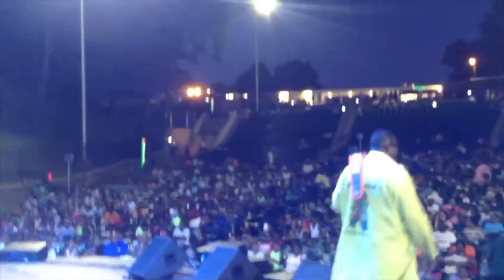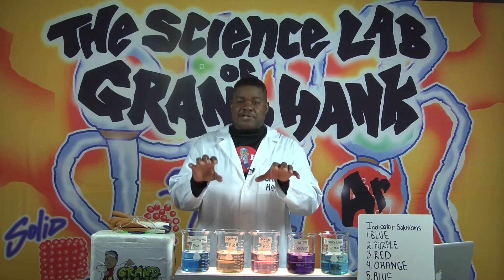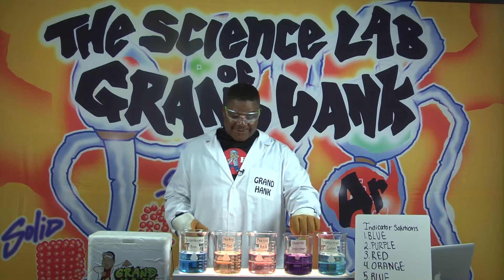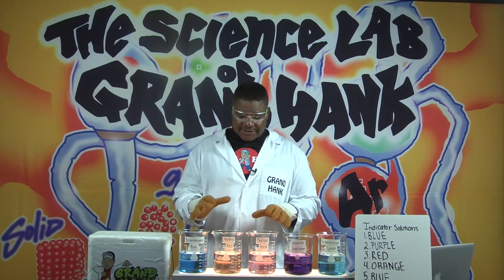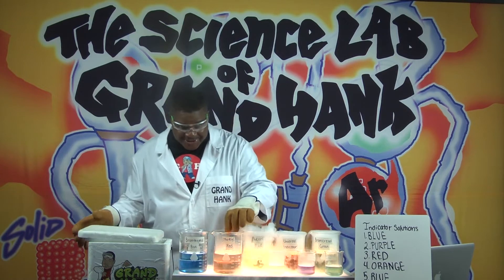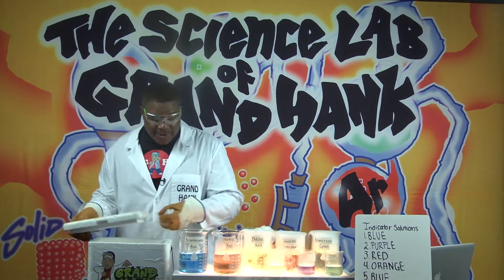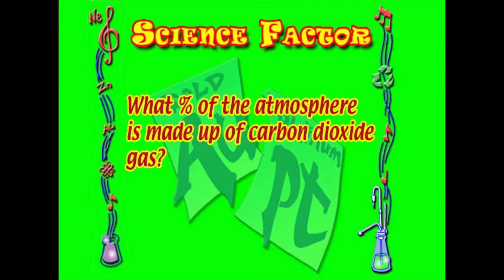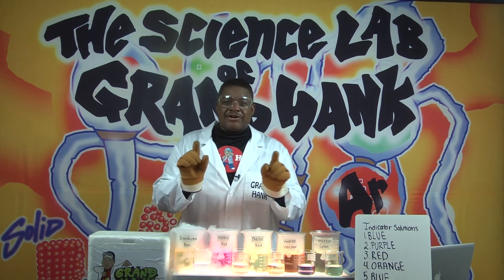Grand Hank’s Science Lab: All About Dry Ice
Tyraine Ragsdale (a.k.a. Master Scientist – Grand Hank) – Known as one of the most preeminent and exciting stage performers in STEM education today. As president and CEO of Grand Hank Productions Inc. (GHPI), this former research chemist for Johnson & Johnson, has combined his passion for science, hip hop music, and multimedia production to motivate and inspire under-served and under-represented students in STEM.

Join the lab of Master Scientist Grand Hank and play the indicator lottery with these fun dry ice experiments.

The SciFest All Access virtual expo – a program of the USA Science & Engineering Festival – took place online September 26 through October 31, 2020. SciFest featured engaging STEM activities and performances that celebrate the excitement of STEM for K-12 students, college students, educators, and families.